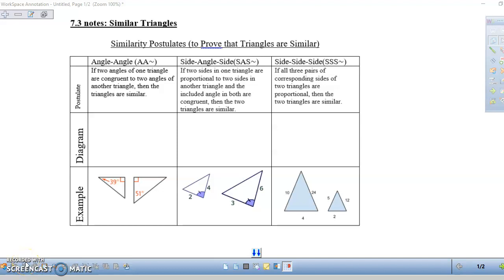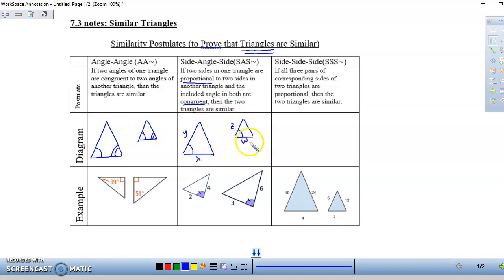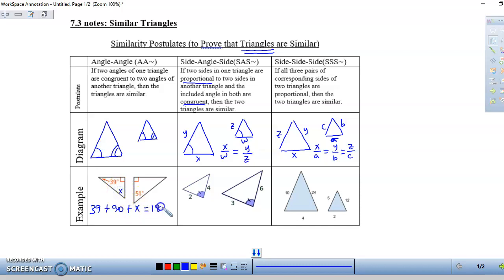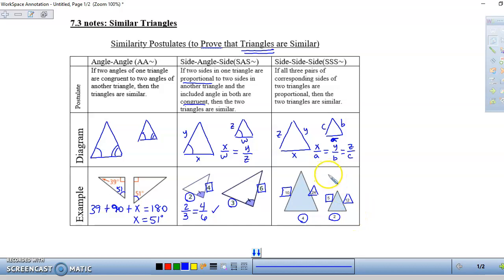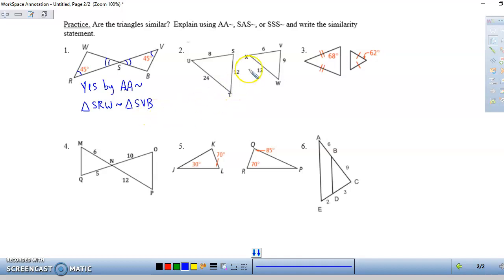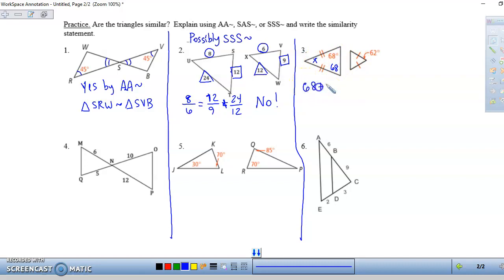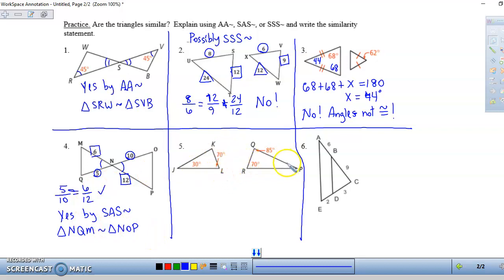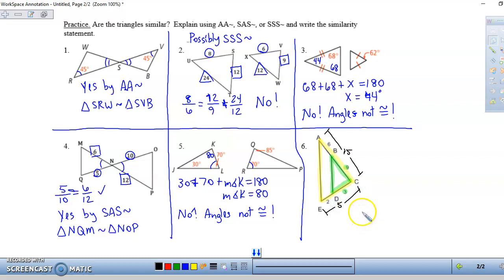Geo 7.3 Lesson Proving Similar Triangles